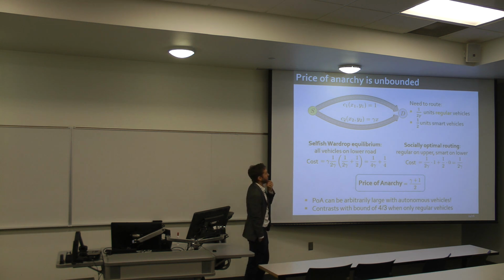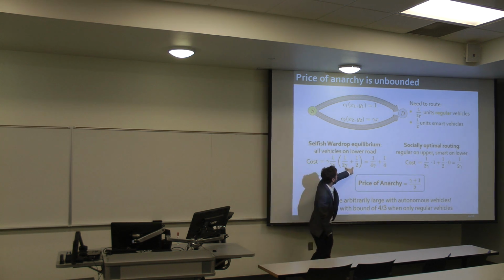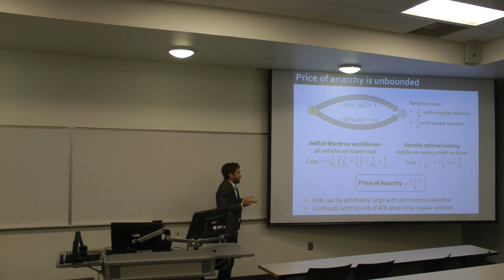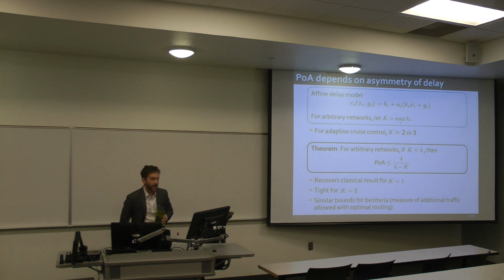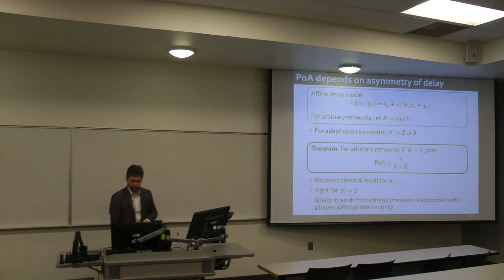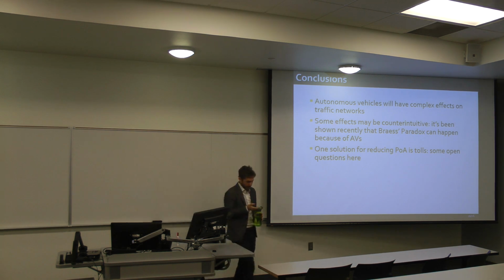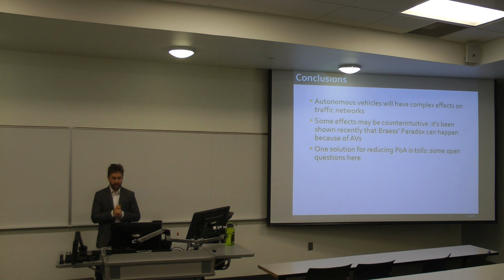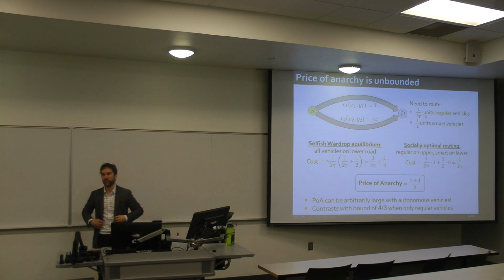Transportation Series Seminar Dr. Sam Coogan 01/24/19